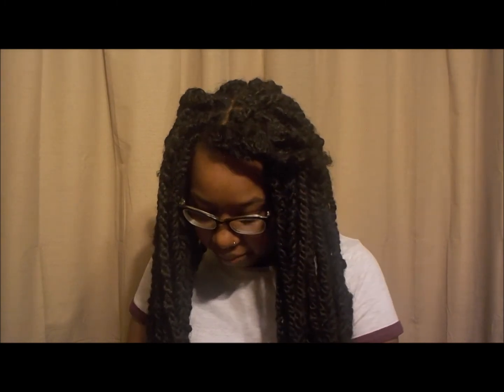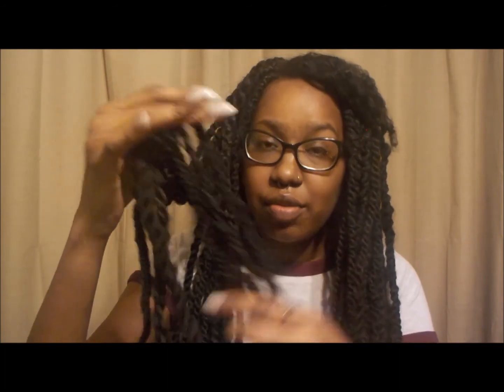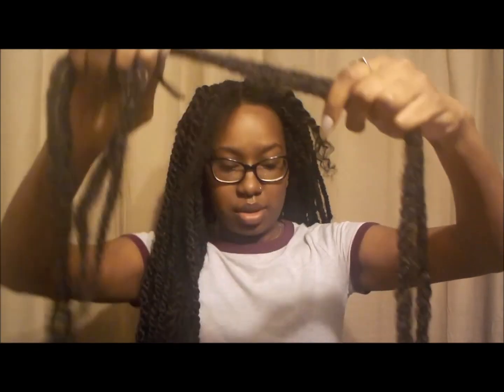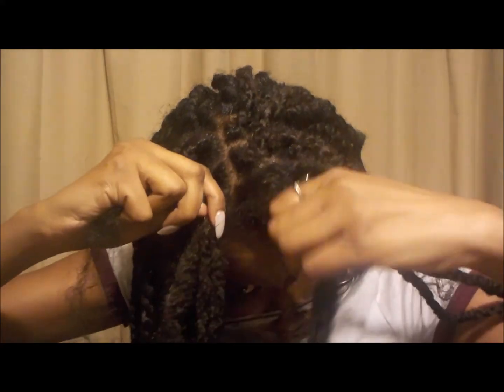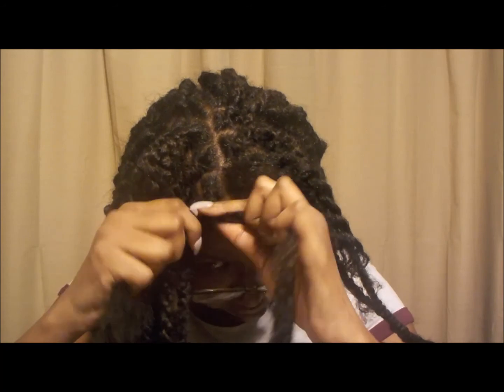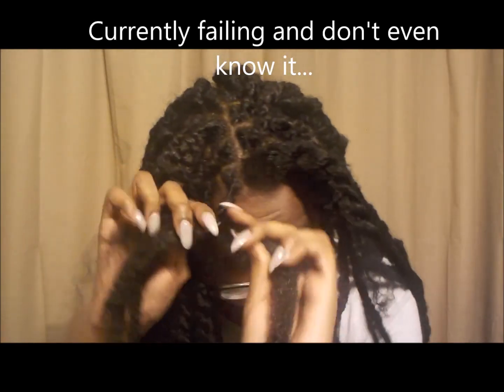How to| Butt-length Marley Twists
Hey, y'all! I'm late af with this video, this was supposed to go out right after the 2 hour wash day tutorial, BUT life happened. More importantly, it's uploaded now. :D THUMBS UP IF THIS WAS HELPFUL.

Shit you'll need:
-7-9 packs of marley braiding hair
-a comb
-oil or grease of your preference
-hair adornments (optional)

~Keep up wit da kid~
@cocoaamazon_ (IG & Twitter)